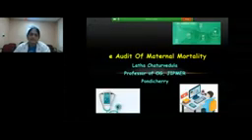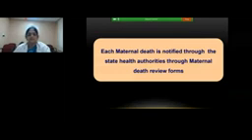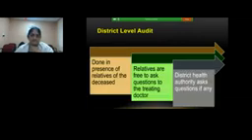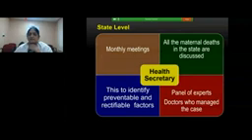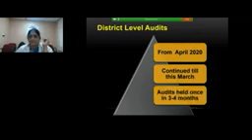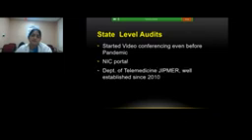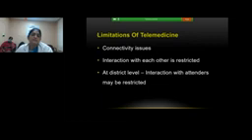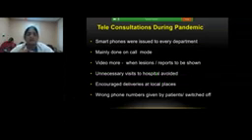e Audit of Maternal Mortality, Latha Chaturvedula, Jipmer